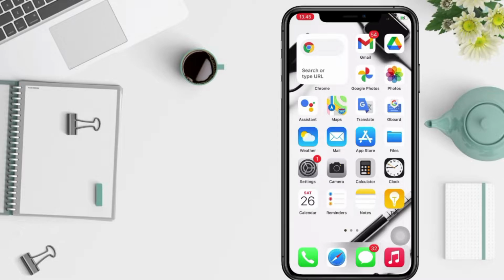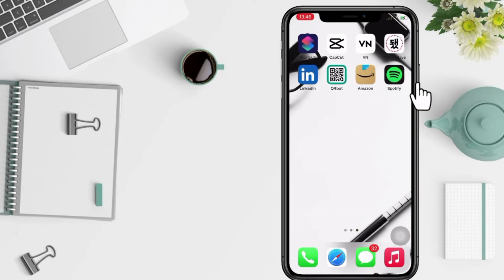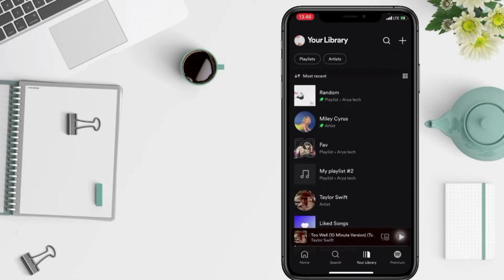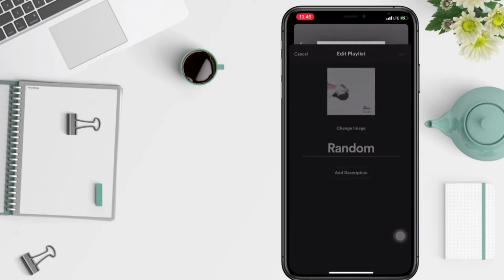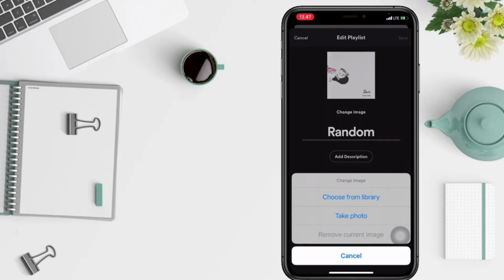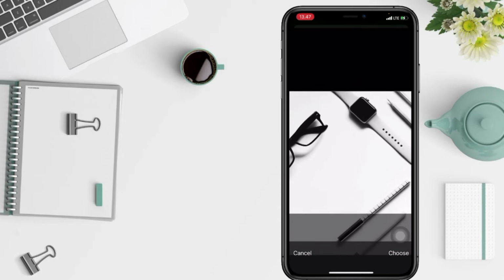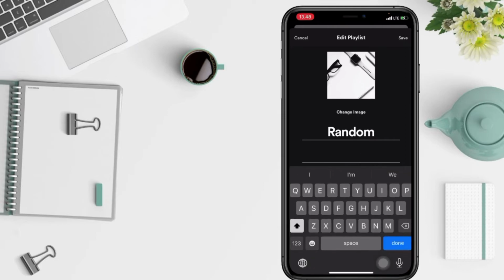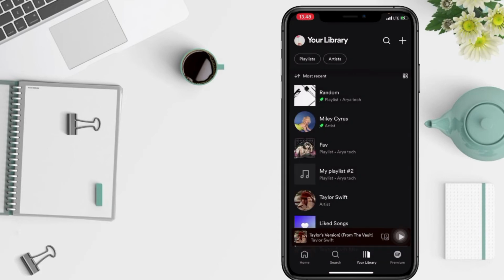How To Add Photos To Spotify Playlist | Change Spotify Playlist Picture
Hi guys, in this video I'll show you how to add photos to spotify playlists on iphone or ipad.

*this video is related to :
how to change spotify playlist picture
how to change spotify playlist picture on iphone
how to add photos to spotify playlists on iphone
change spotify playlist picture